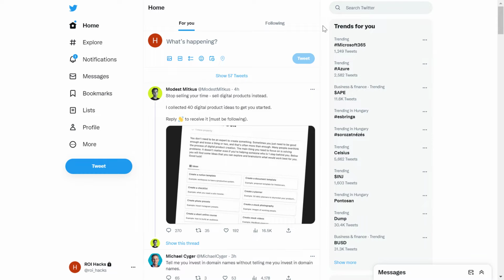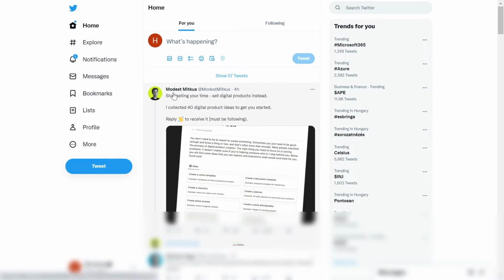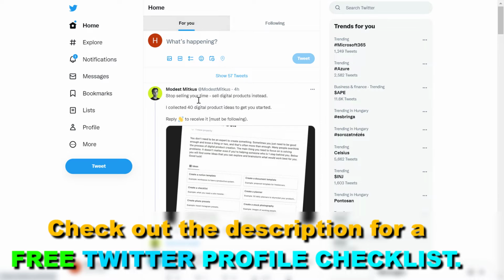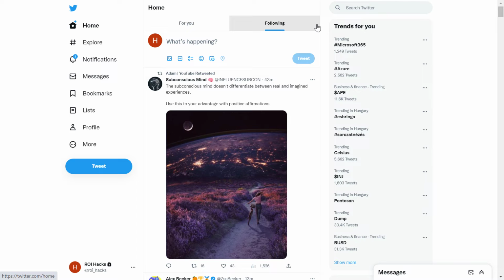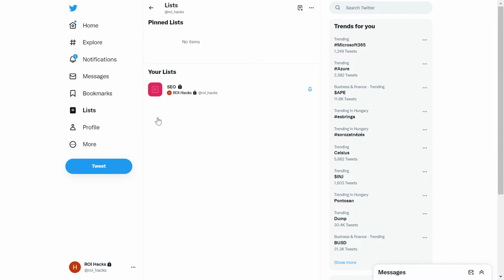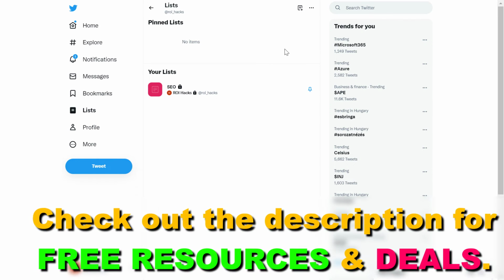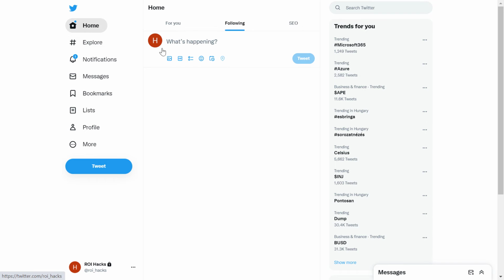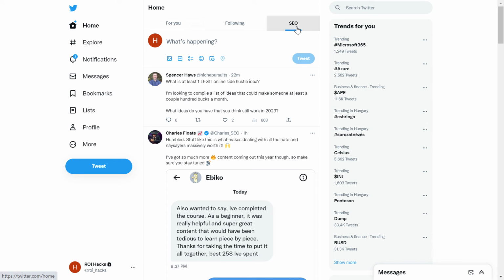How To Customize Twitter Home Feed With Twitter List? [in 2025]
. - Learn how to customize the Twitter home feed with the a pinned Twitter lists.